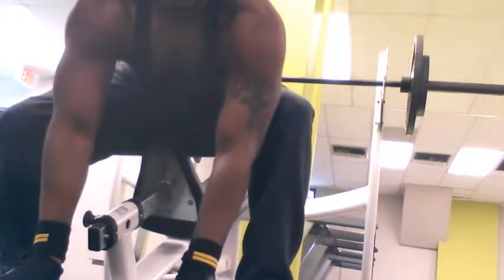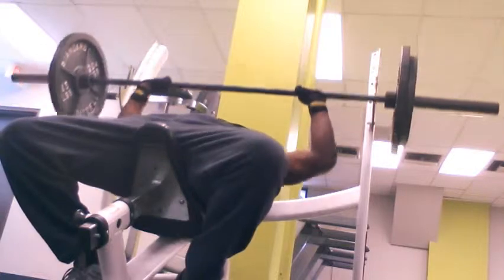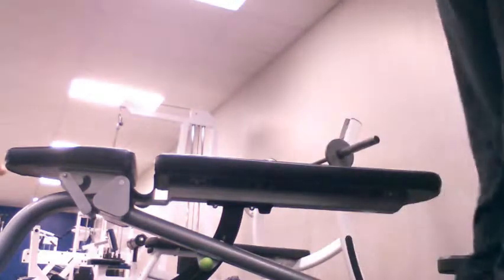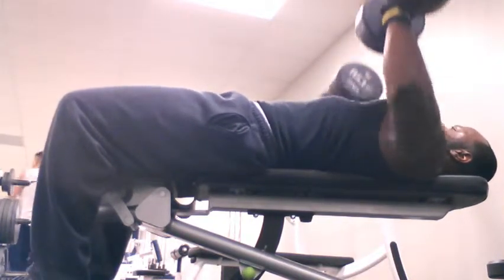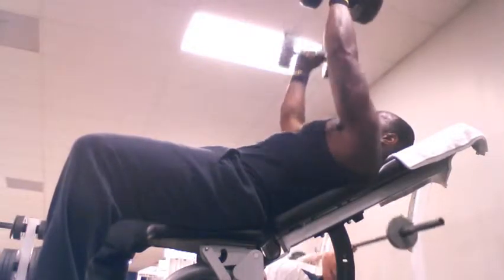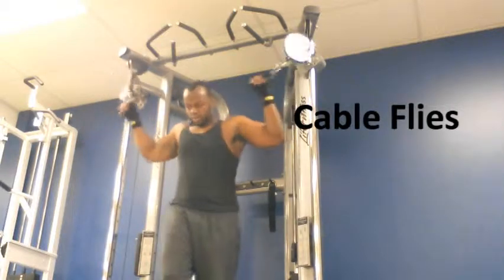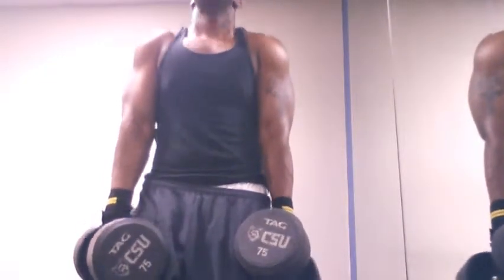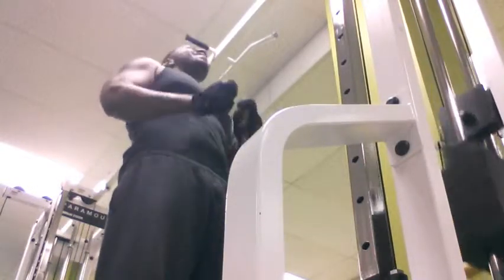Build a bigger chest, traps, & biceps naturally!!!